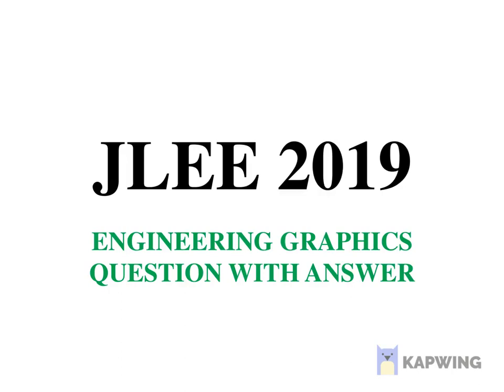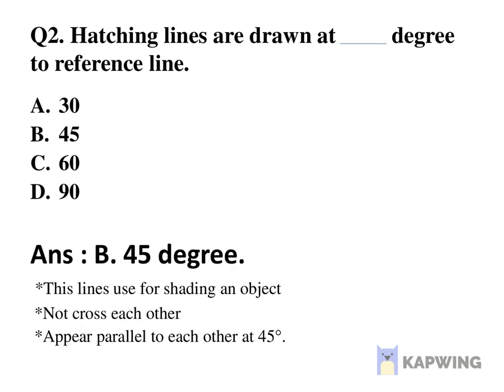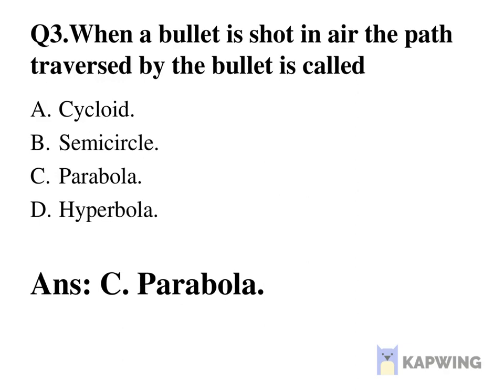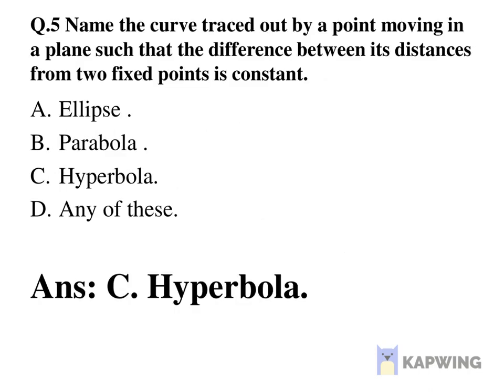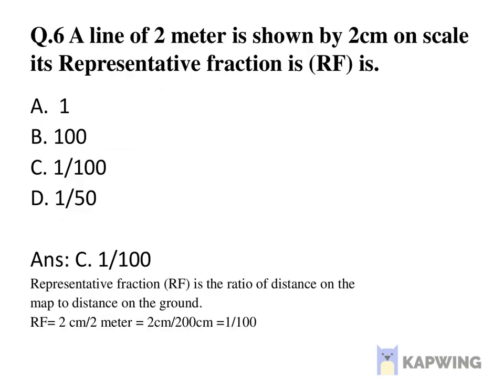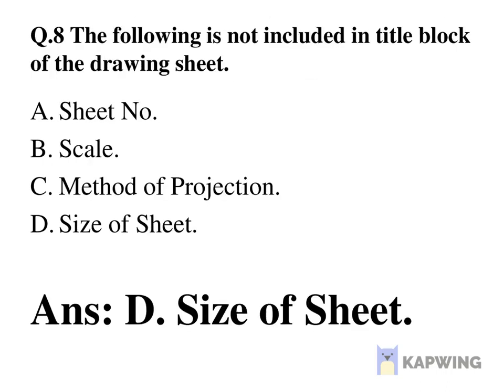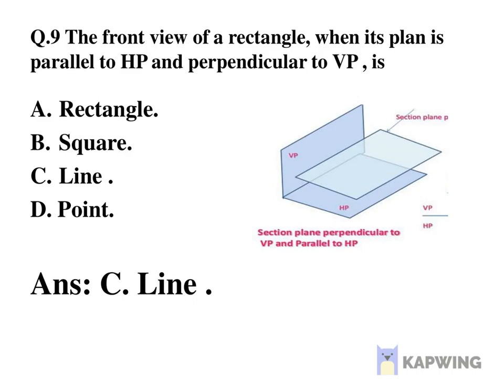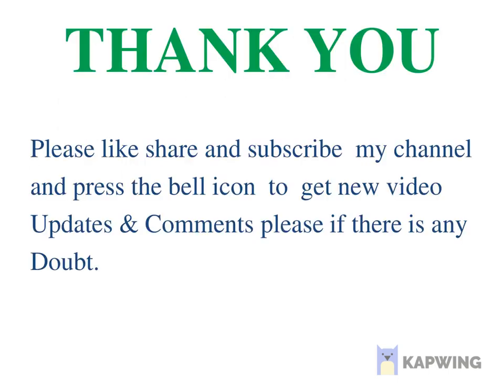JLEE 2019 Engineering Graphics Question with solution.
In this video we are going to discuss JLEE 2019  Engineering Graphics Question and answer. This video will be helpful for upcoming  JLEE  exam.